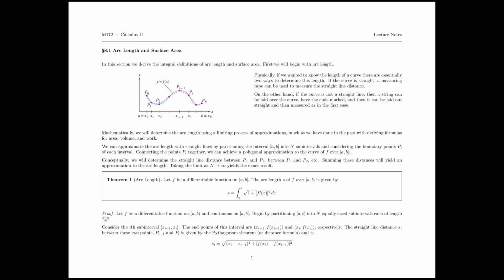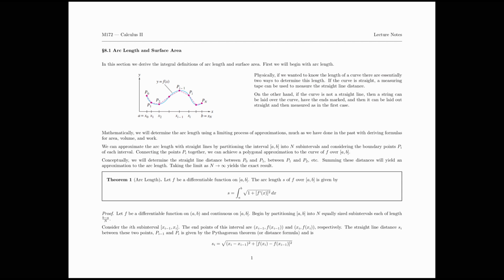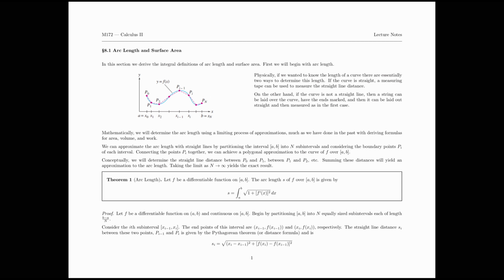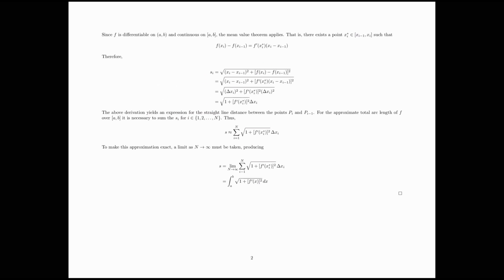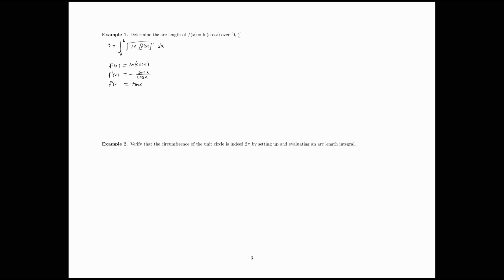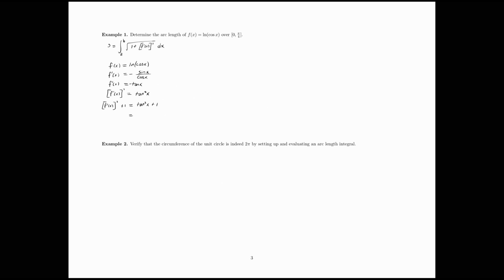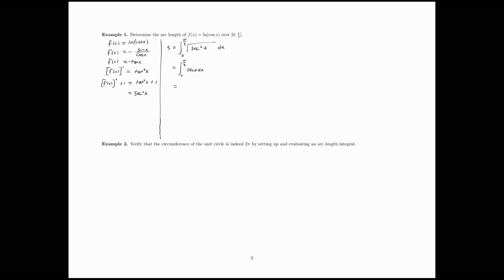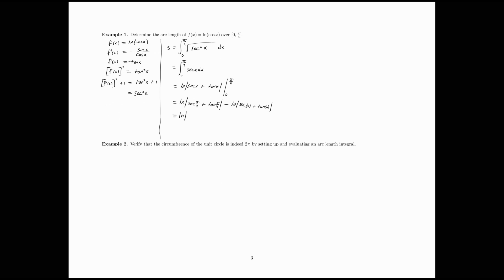8.1 Arc Length & Surface Area - Introduction to Arc Length & Example 1